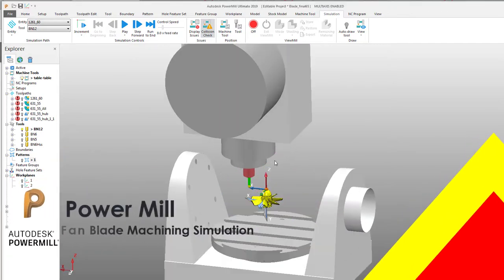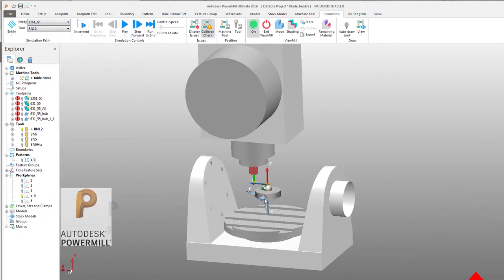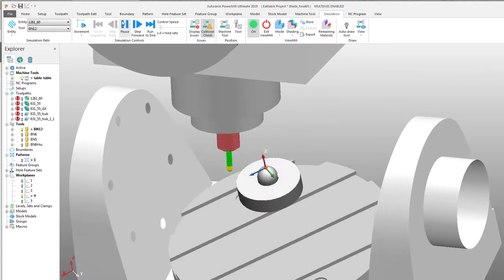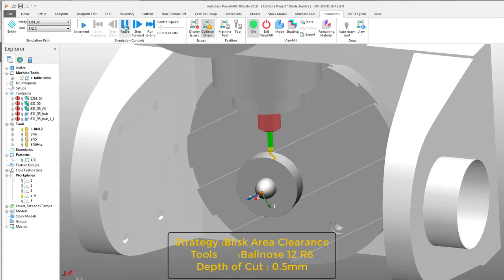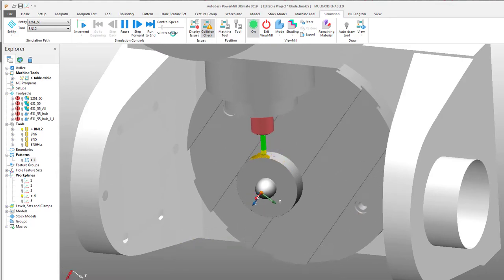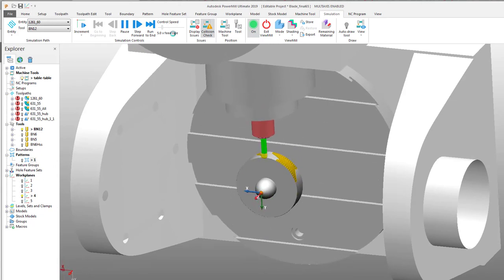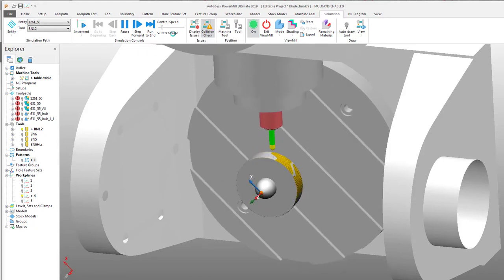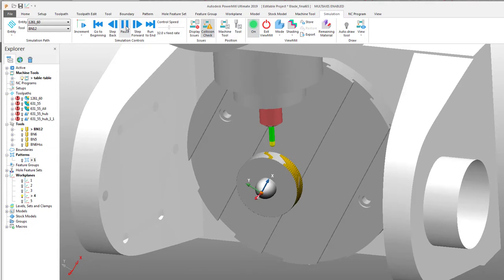Fan blade 5-Axis Blisk machining simulation Powermill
This project i'm working on is part of my PhD thesis project, it just show machining simulation inside Powermill, it utilized blisk machining feature inside powermill and its very handy and easy to use.

thanks

5Axis CNC
CNC Simulation
Learning Powermill